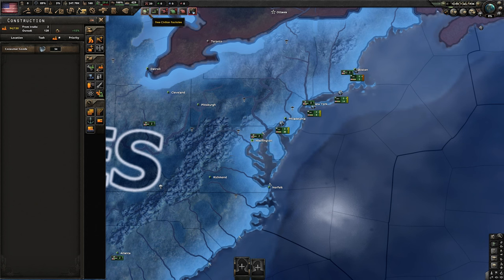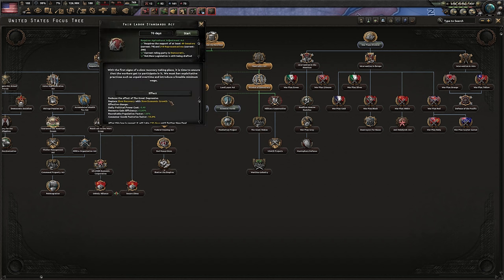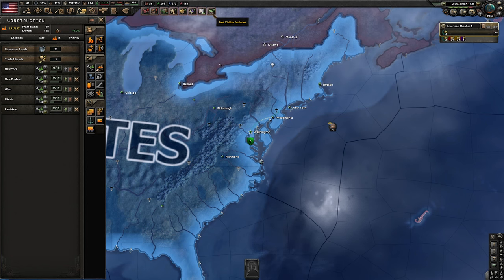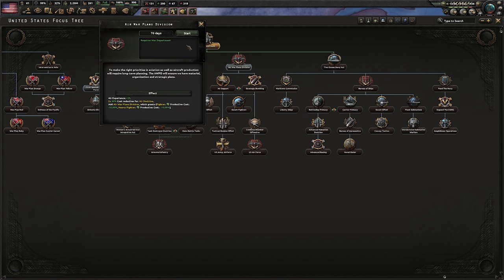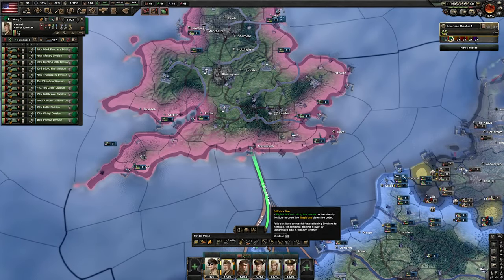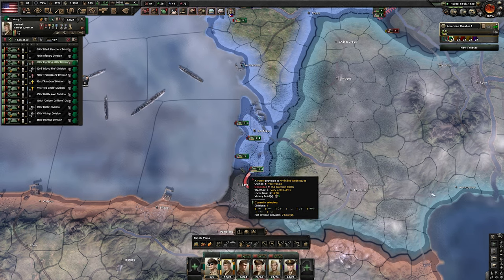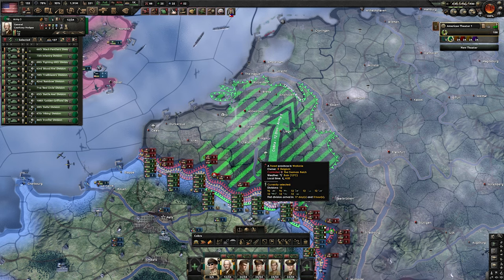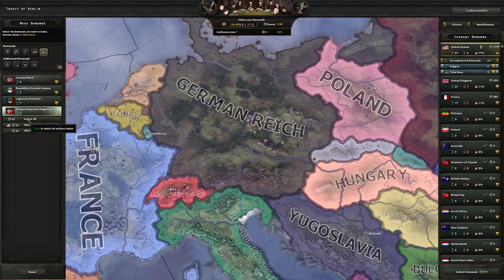USA Guide: Time To Export Some Democracy! (UNEDITED VERSION) | HOI4 Unedited Videos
For all of my guides I also always make dedicated spreadsheets which include, in addition to focuses and researches, a list of all the steps required in order to succeed.
These spreadsheets are exclusive to the members (Colonel rank) of the channel, in addition to several other perks!

Becoming a member is mainly a way to show your support to the channel and to help keeping it alive and active.
If you are interested, or if you wish to help the channel, you can become a member and get access to all perks through this link:

I hope I will be able to share my passion for videogames with you!